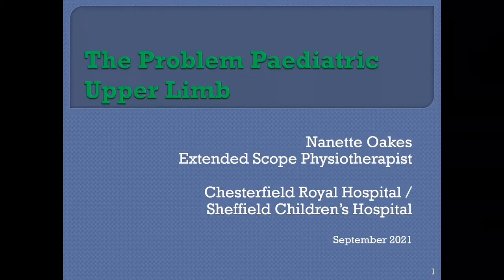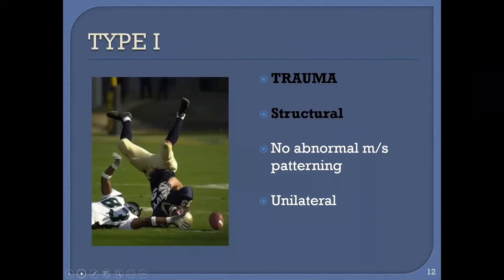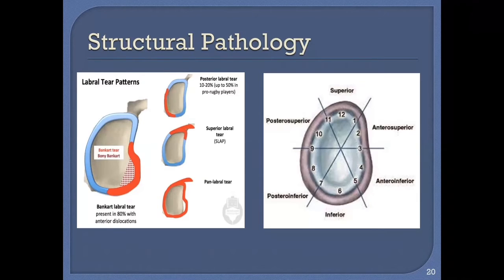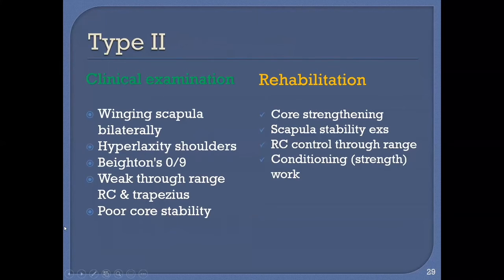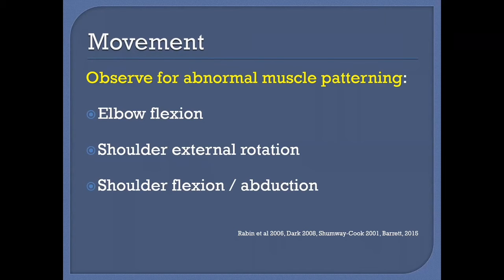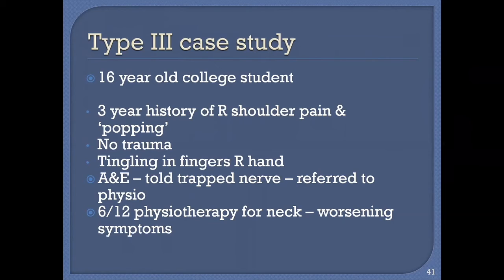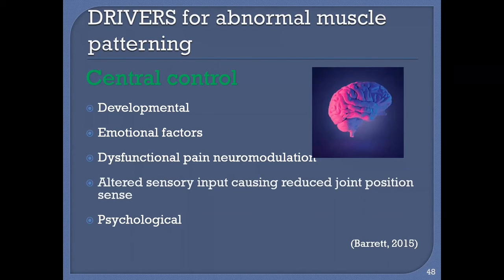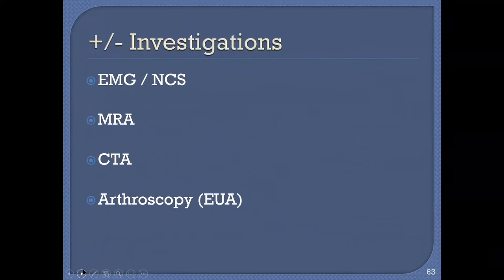February 16, 2022